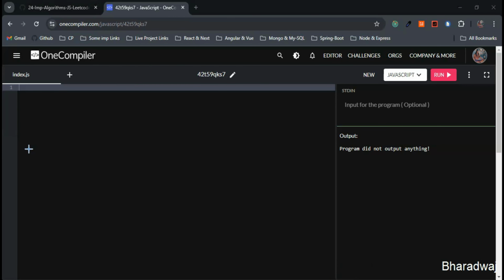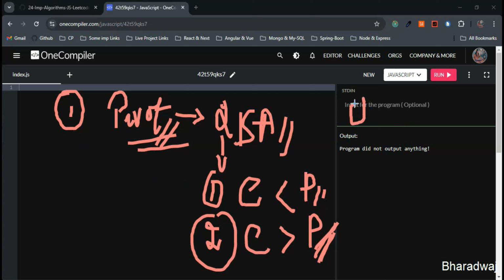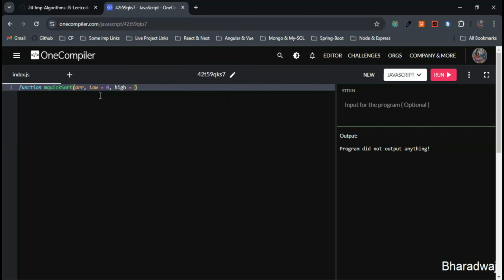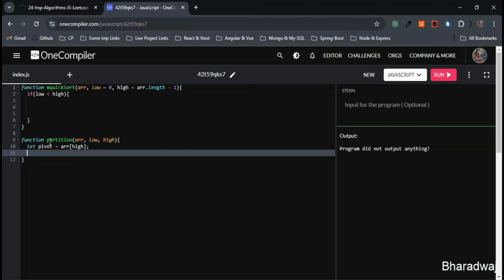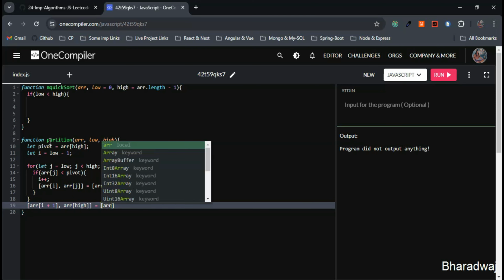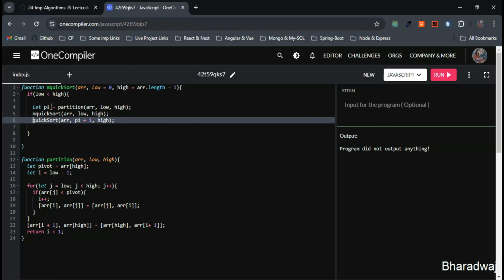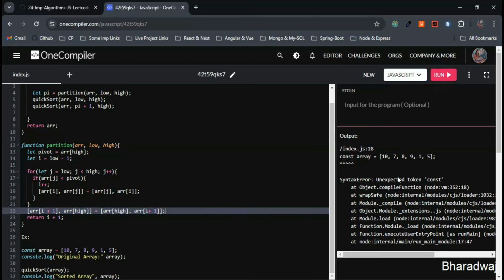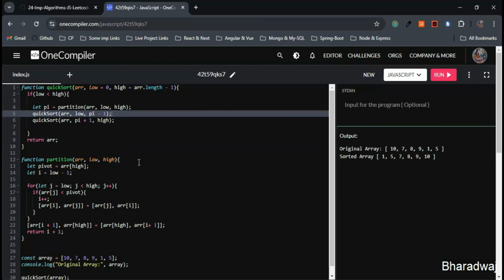4. Quick Sort : JAVASCRIPT